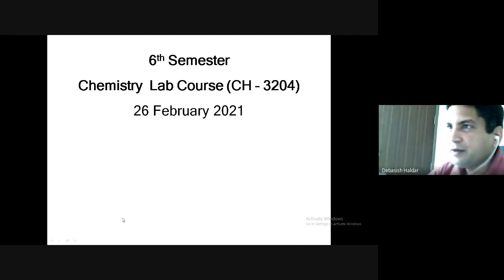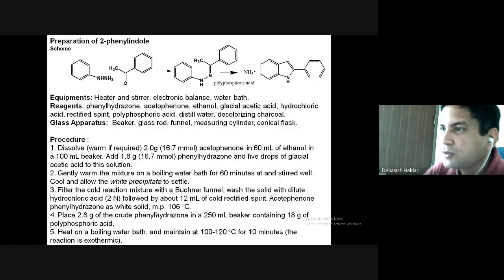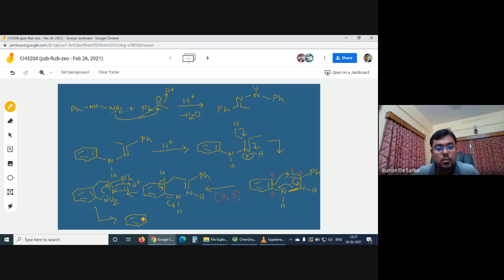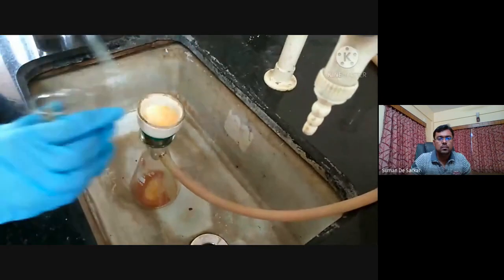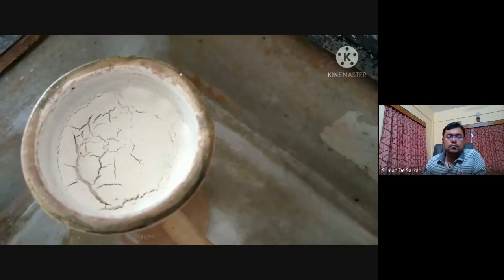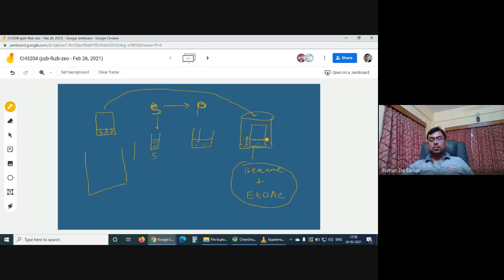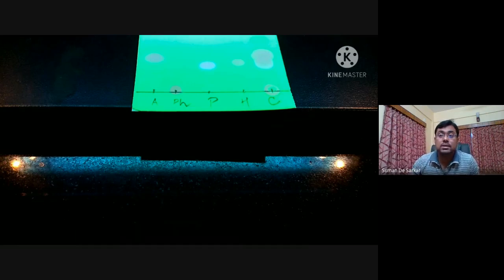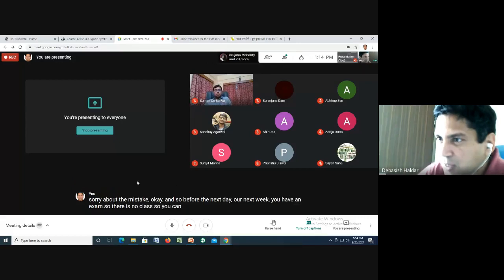Lecture 7 Indole